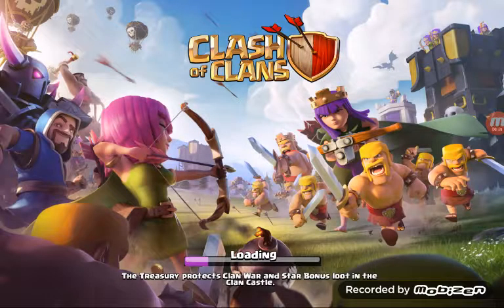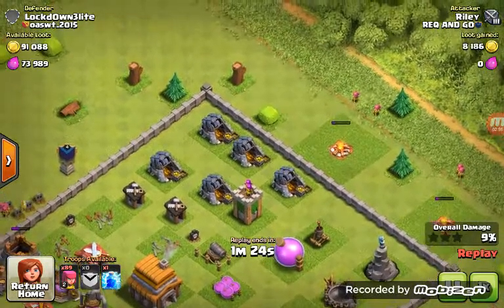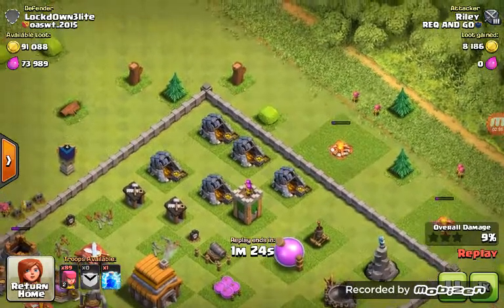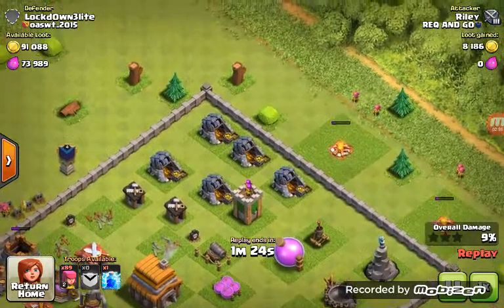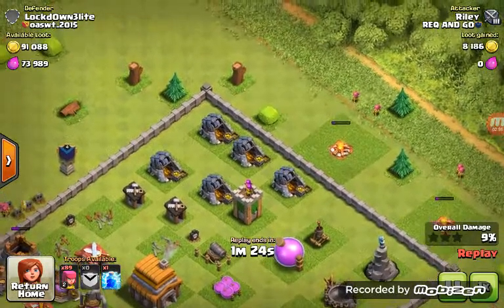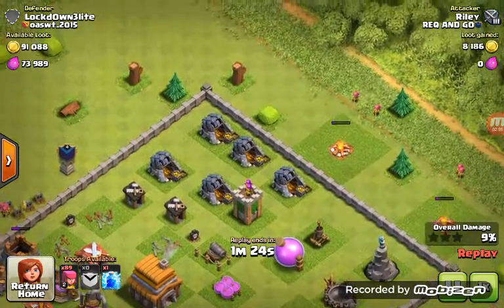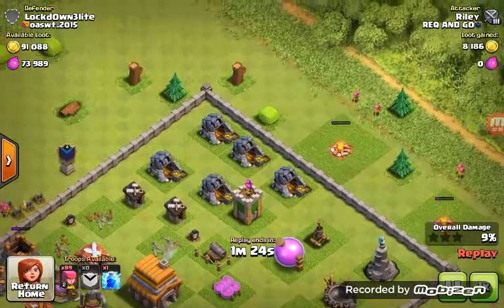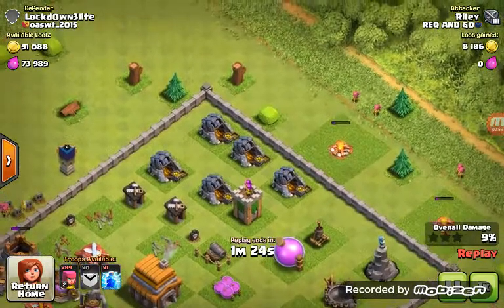Gettin' Gold And Elixir | Clash Of Clans